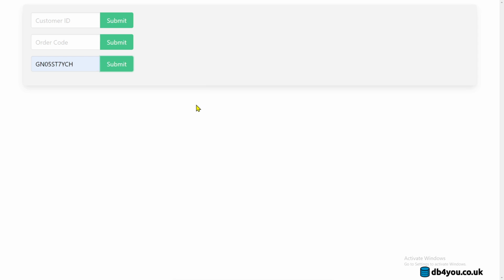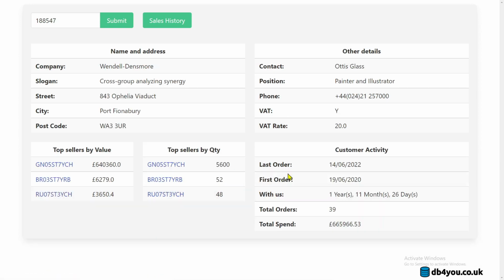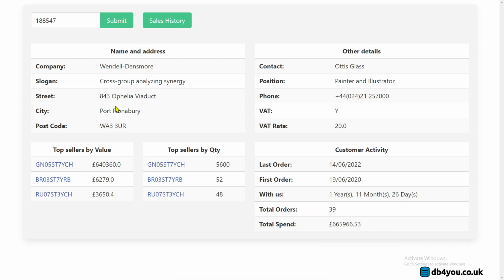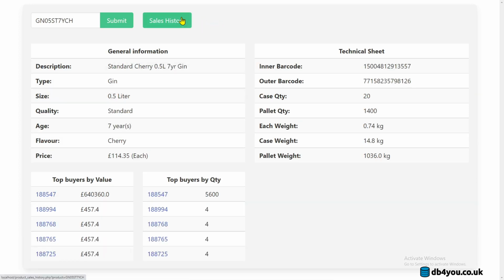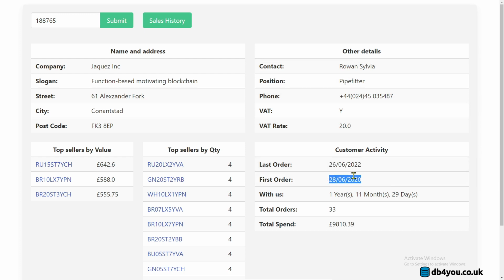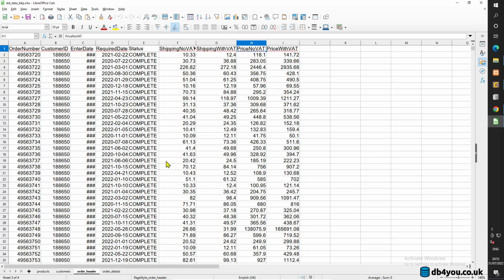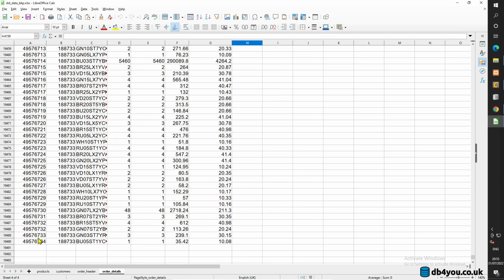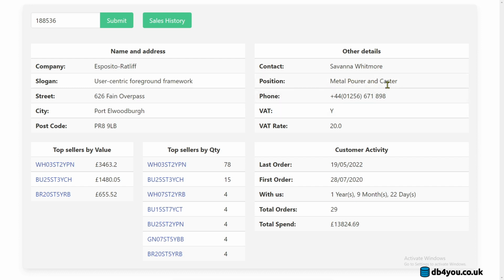Web Interface over Excel file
Finally got a much better and more visual demo of the STD Limited data. Entire code and Excel file is available here:

This not perfect solution provides a much more unique window into the data that is being gathered. The entire interfaces uses four sheets from the Excel file. I have been trying to keep it simple and varied for anyone who is willing to figure out how this works so maybe.. just maybe they will want to build something like this for themselves and their co-workers.

I am also thinking to build a constructor which could build similar systems via a template with a few mouse clicks. That would be a very helpful tool me thinks for anyone who would want to try it on the easy without doing much apart from providing the Excel file.

This demo relies on XAMPP (free software) and an ODBC connector (which you can configure EASILY on your windows machine).